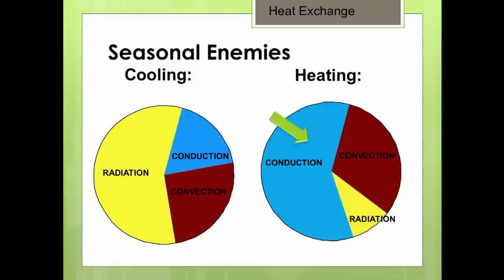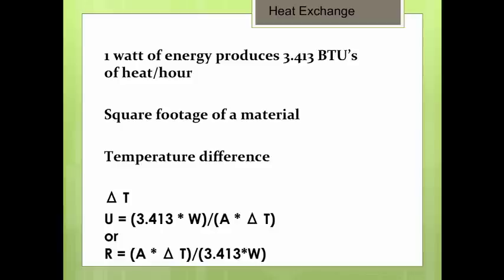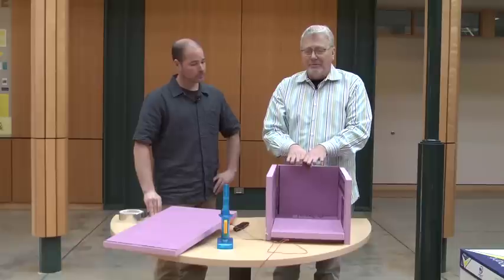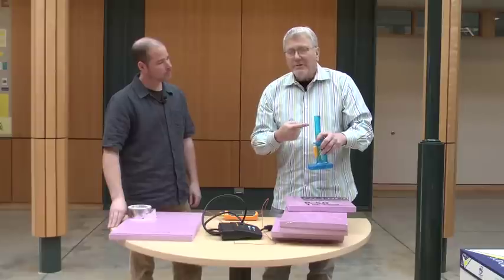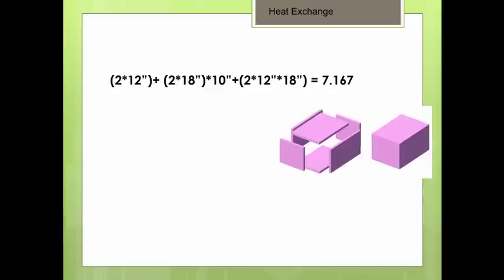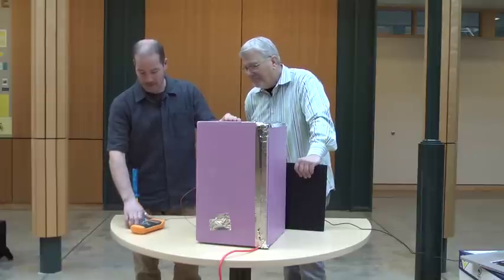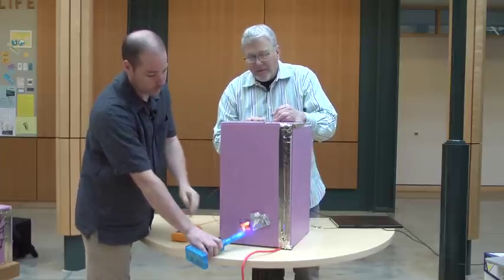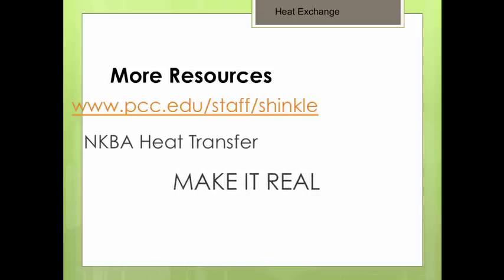Heat Exchange Part 2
Heat Exchange Experiment